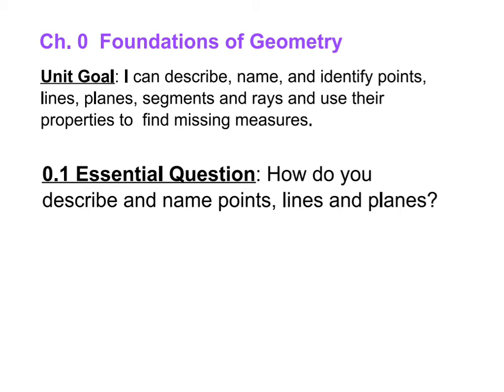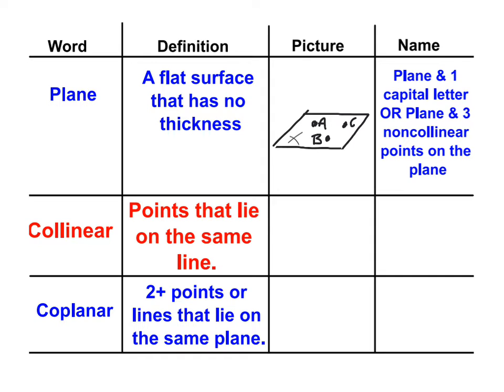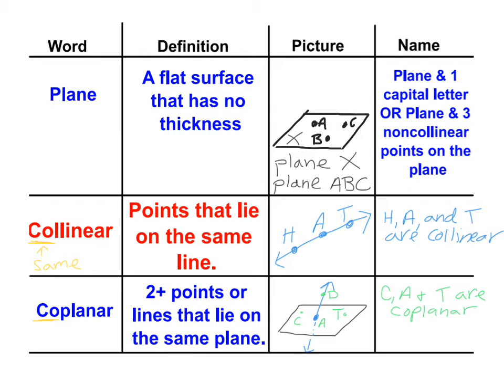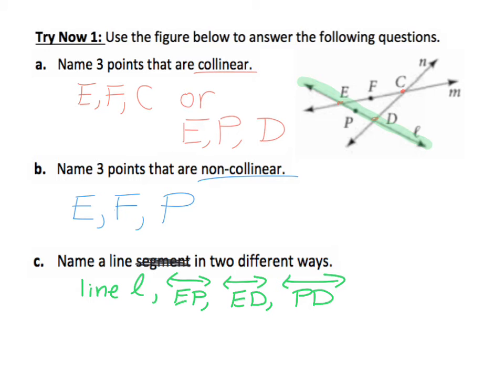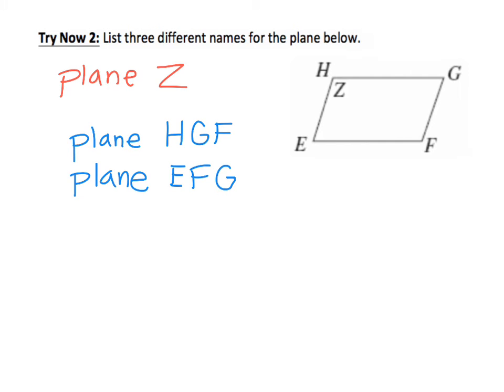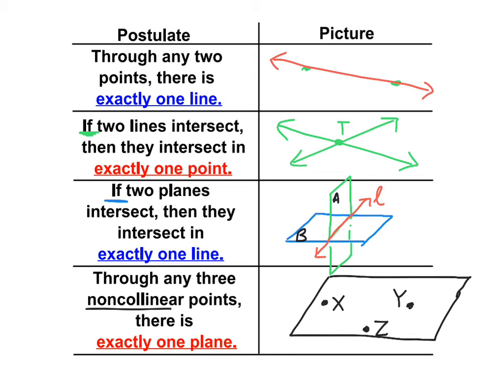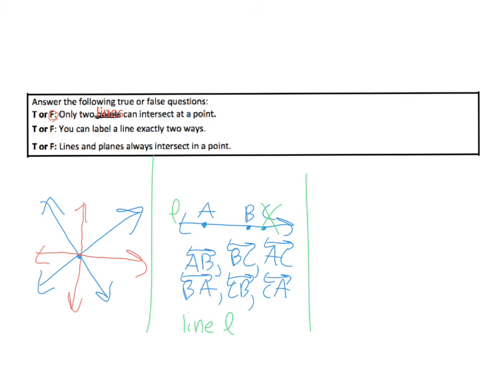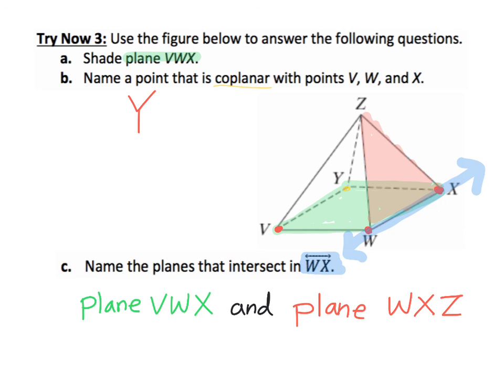August 26, 2020